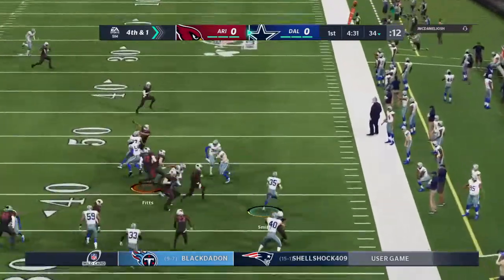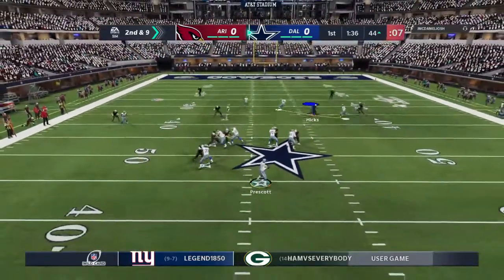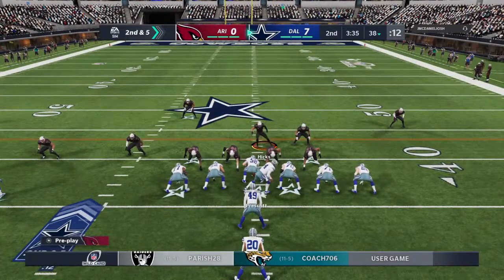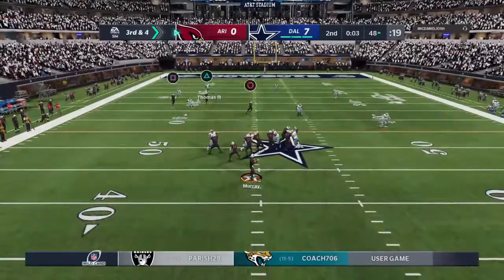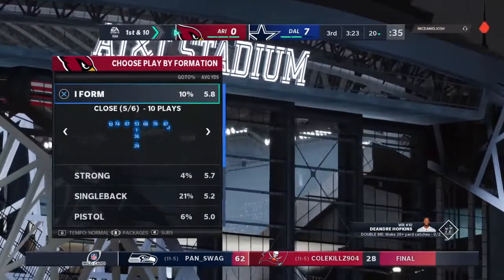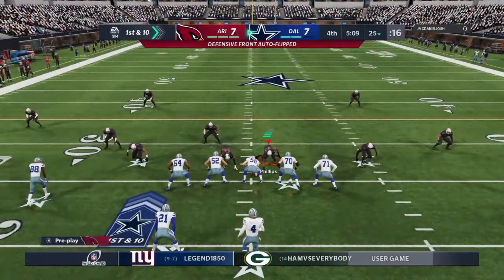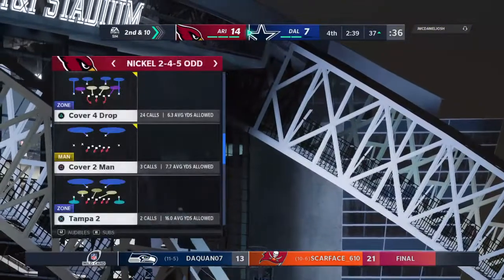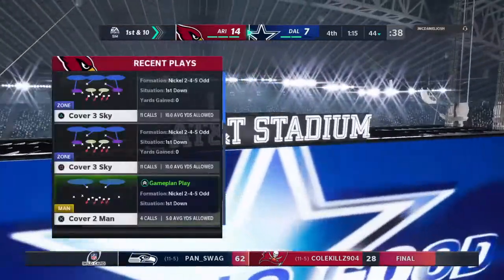24 Smoke Vol 1 wild card